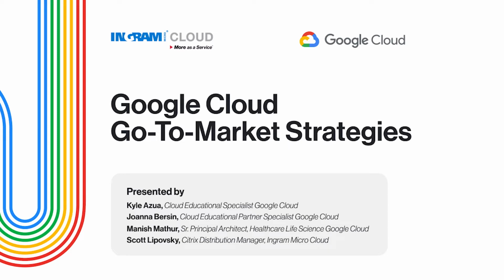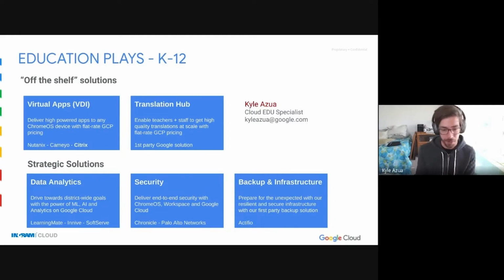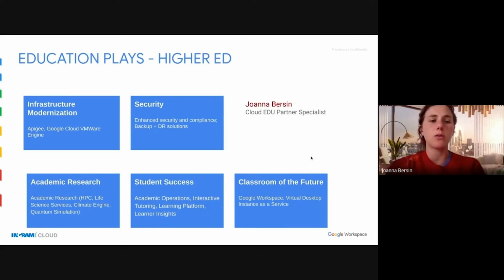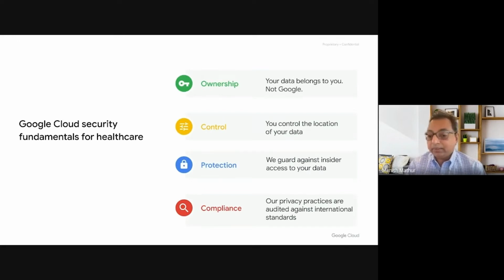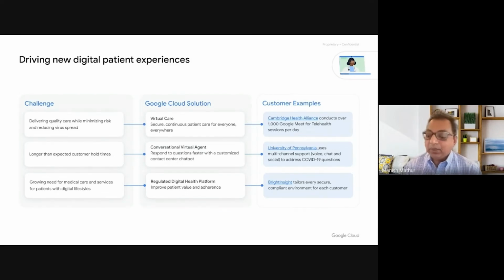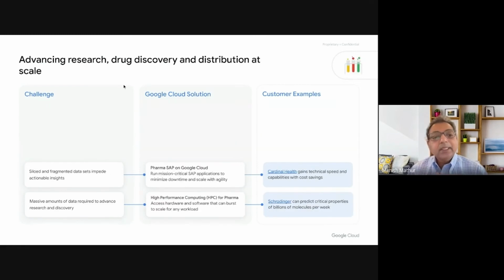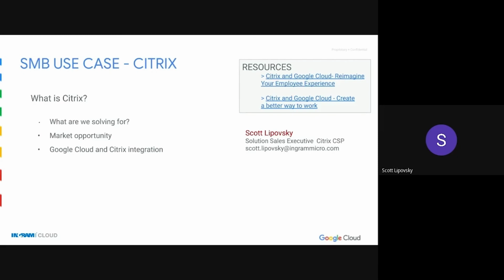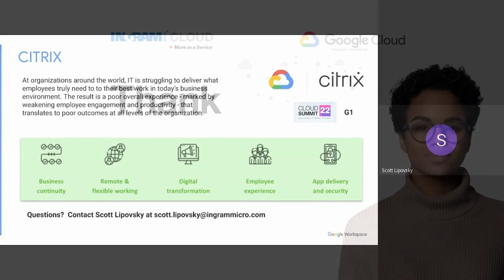Google Cloud Go-To-Market Strategies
Google Cloud is seeing growth across all verticals including education and healthcare segments in both resell and services. See how the Higher Ed, K-12, and Edtech adapt to new challenges and discover how Google Cloud is uniquely positioned to solve the toughest digital healthcare challenges.